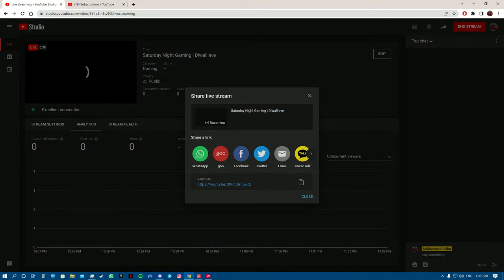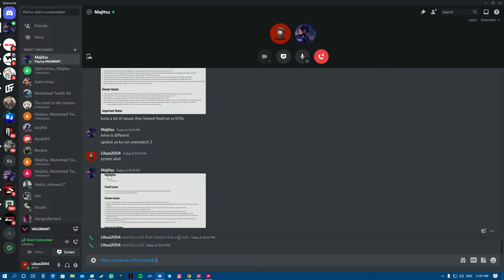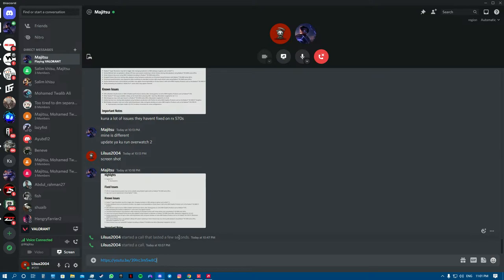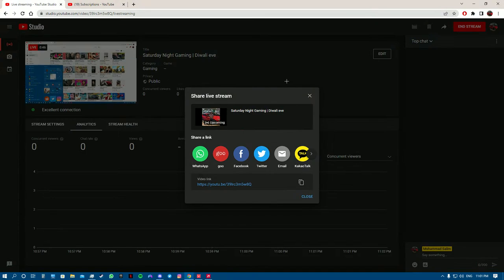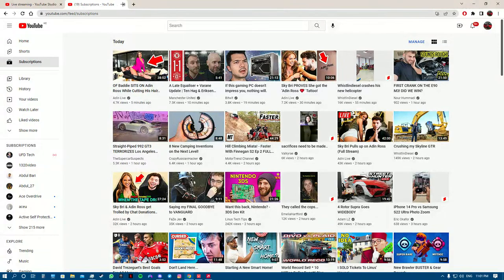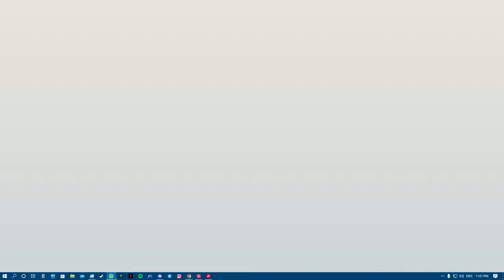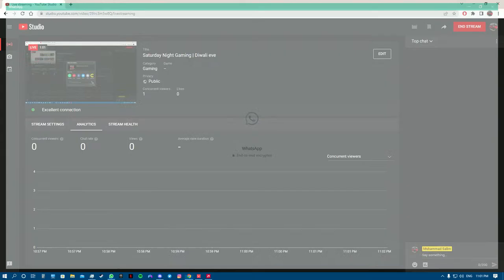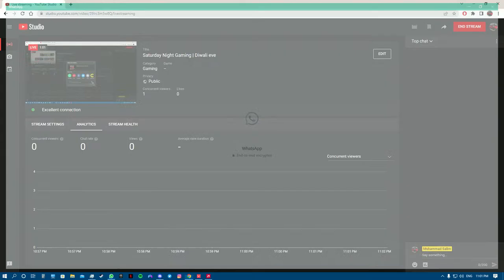Saturday Night Gaming | Diwali eve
casual gamer no unnecessary sweating in game